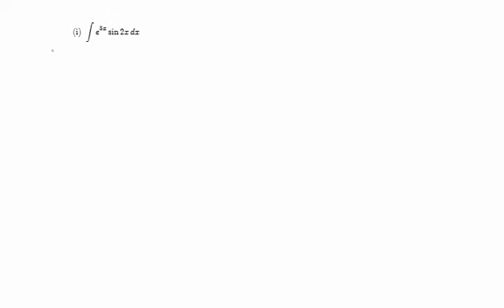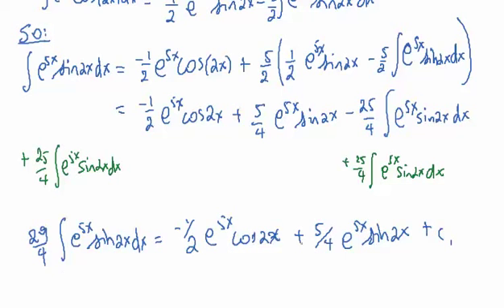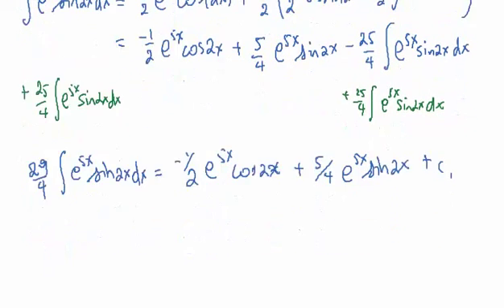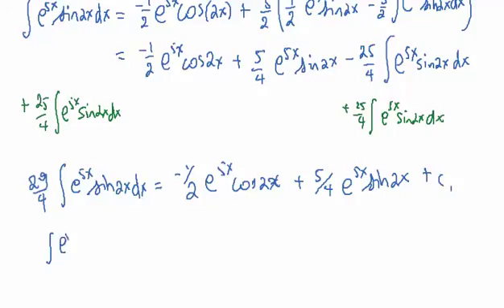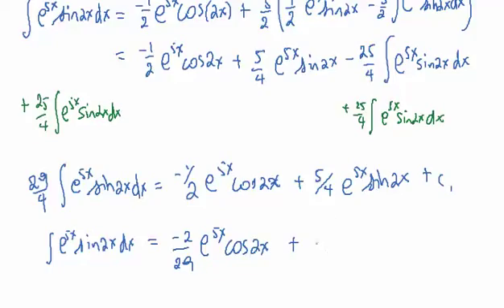Integral of e^5x sin2x dx